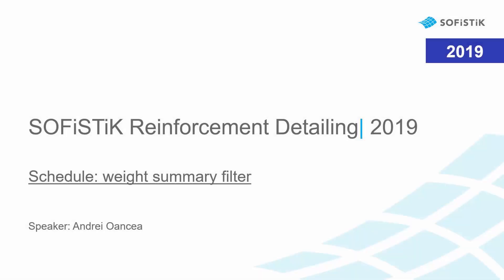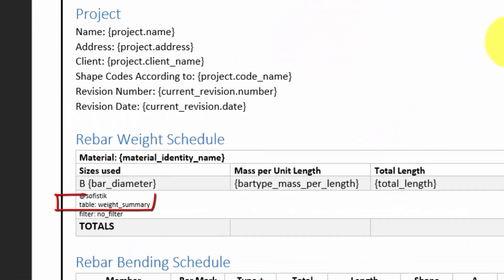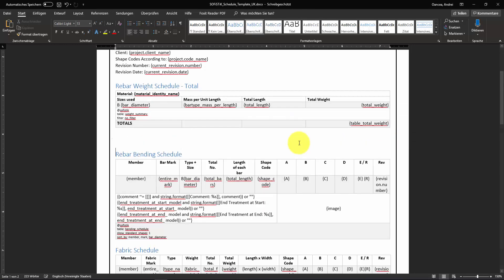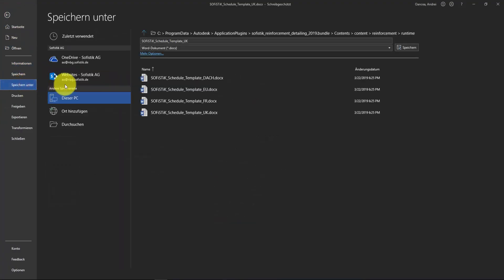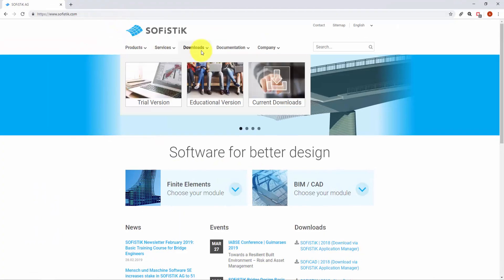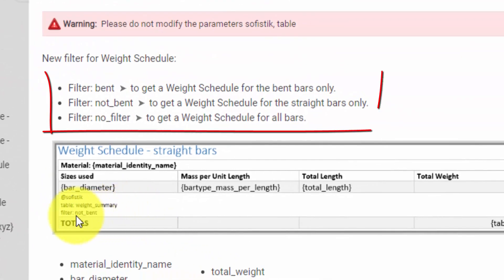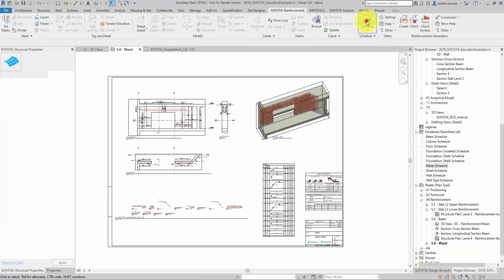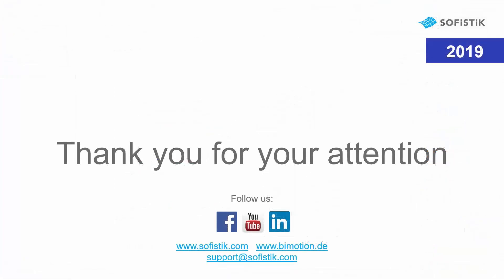SOFiSTiK Reinforcement Detailing 2019: Filter for Reinforcement Schedules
How to use the filters in Word OpenXML (.docx) templates for reinforcement schedules.